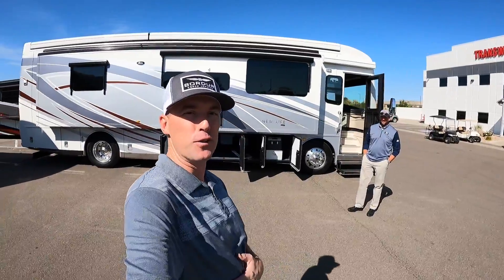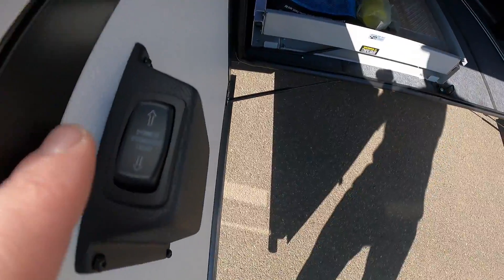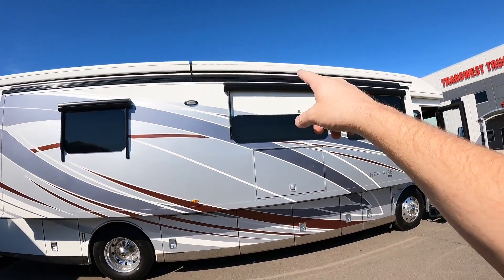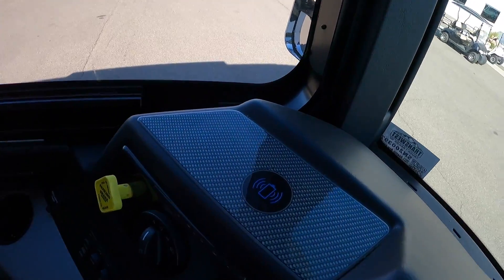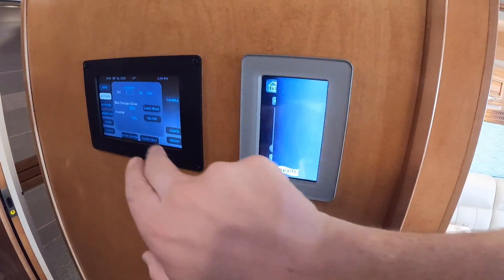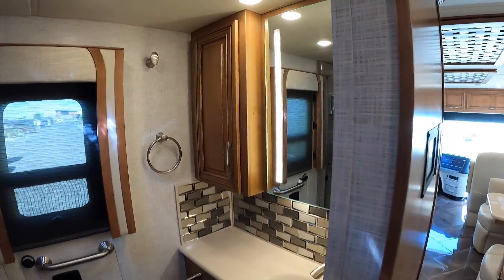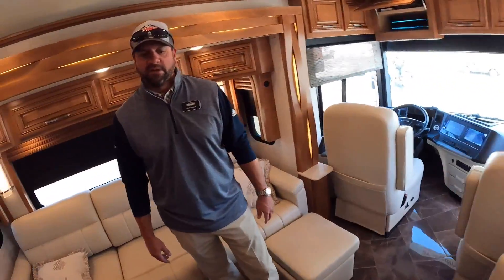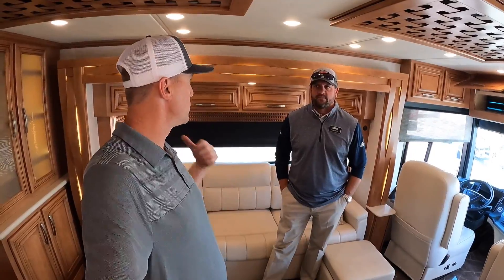THE MOST EXPENSIVE 35' CLASS A RV ON THE MARKET- 2021 NEWMAR NEW AIRE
In this video, I take a tour of a 2021 Newmar Newaire classadieselpusher with Grant Russel from @transwesttrucktrailerrvoff5922